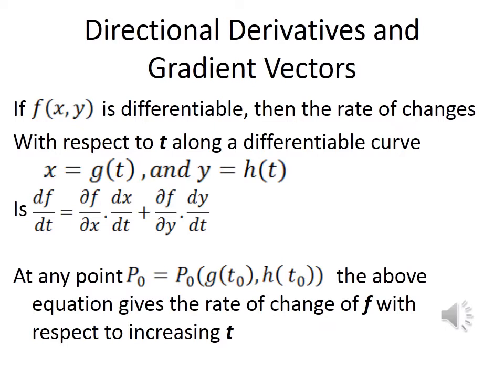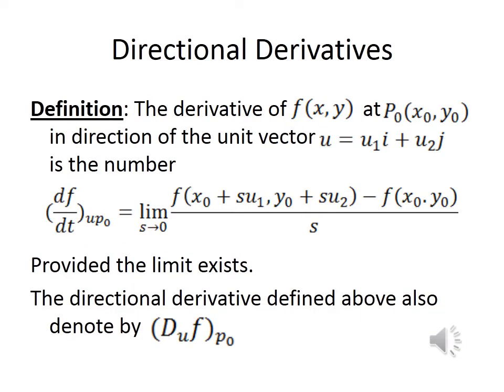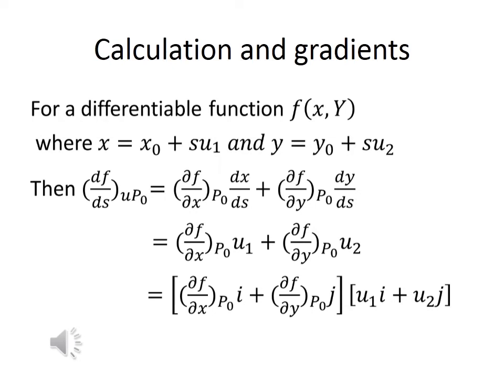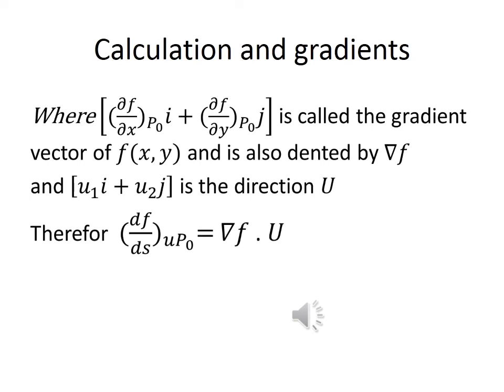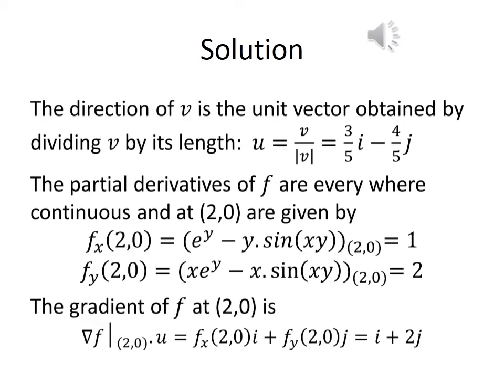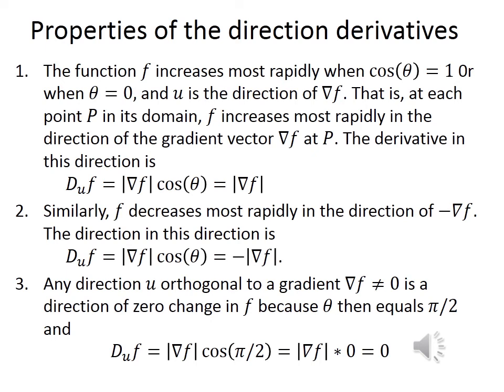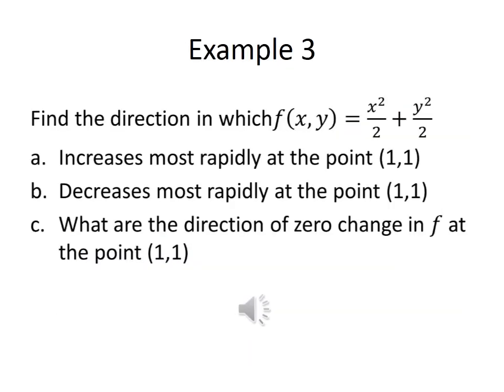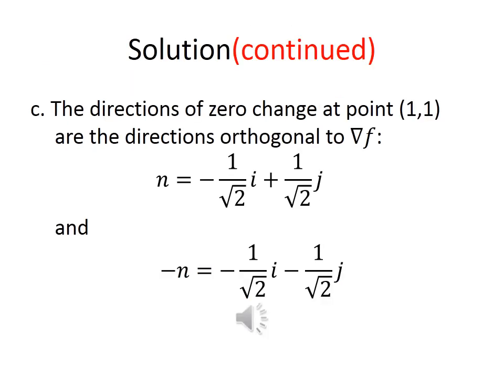Abdoulla Ghaly Math for economics2-ar-en-french-chs-7_DirectionalDerivative